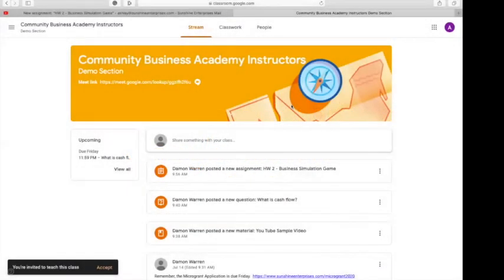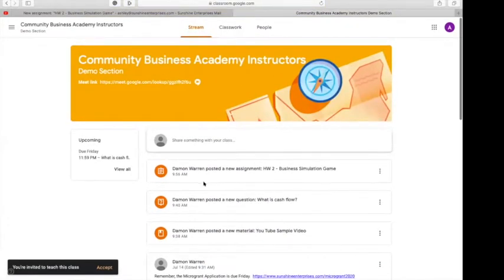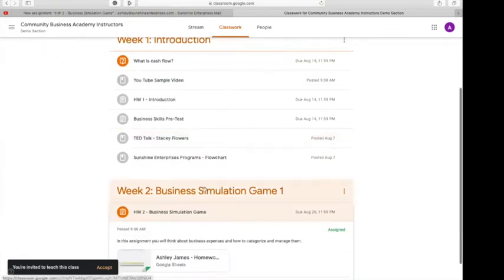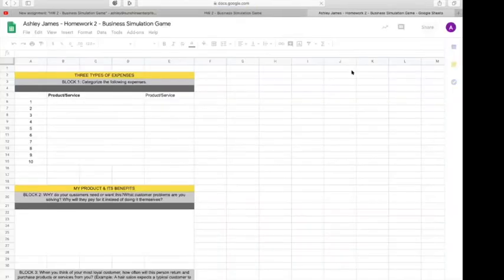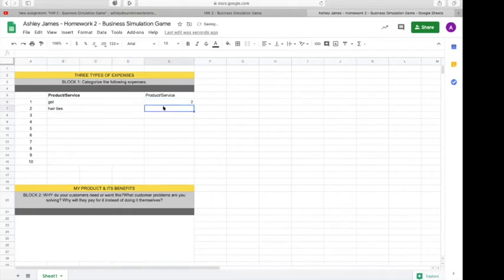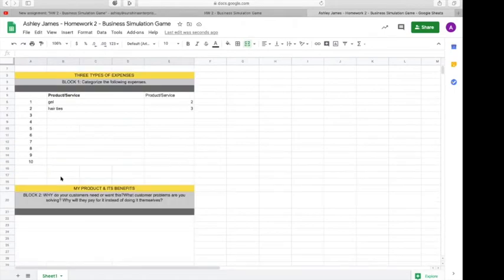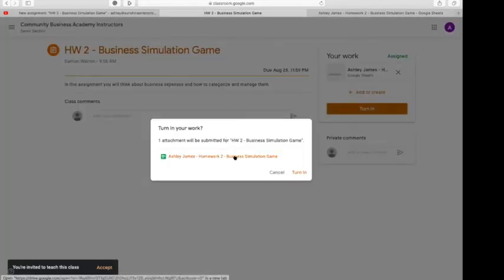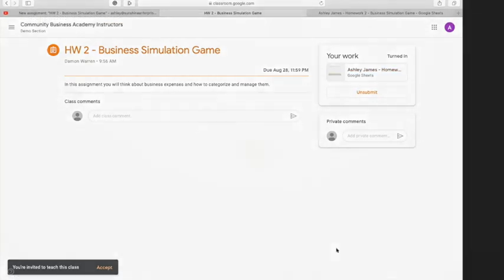Sunshine Enterprises: Google Classroom for Students